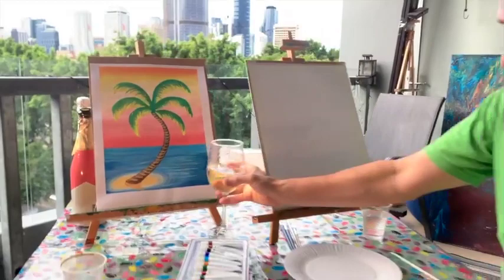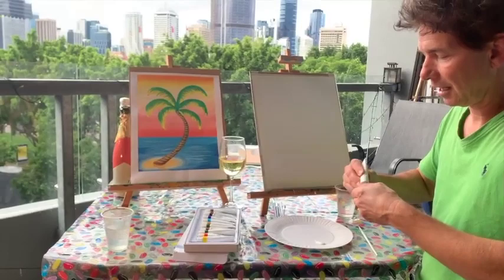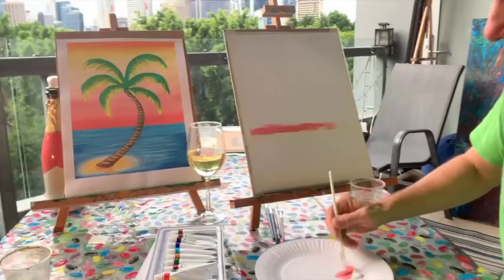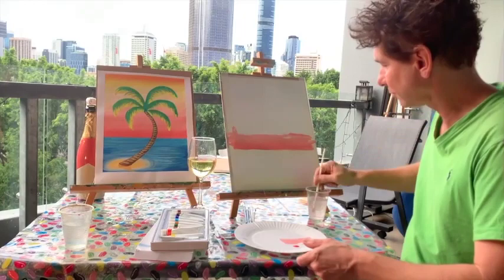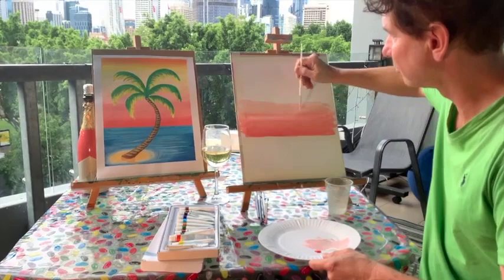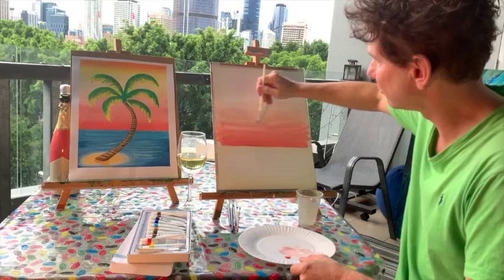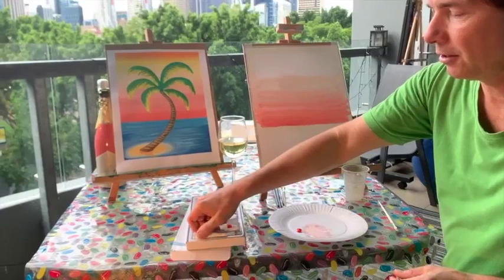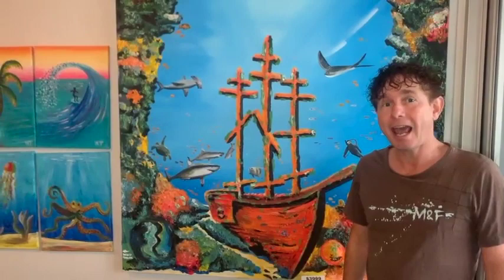Introduction Palm Tree Ocean Paint and Sip session by Wesley Taylor Art Studios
Get a taste for one of my art sessions with the paint your pet art session which is an introduction, however to get the full finished version go to my for the full paid version by Wesley taylor Art Studios